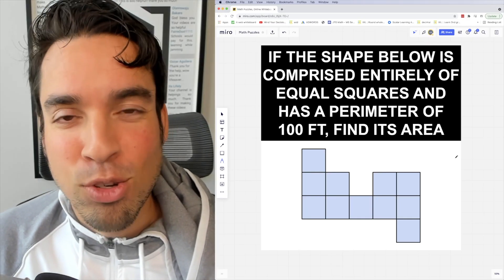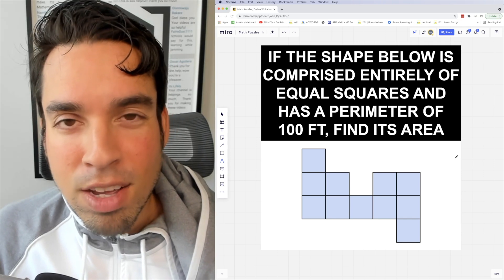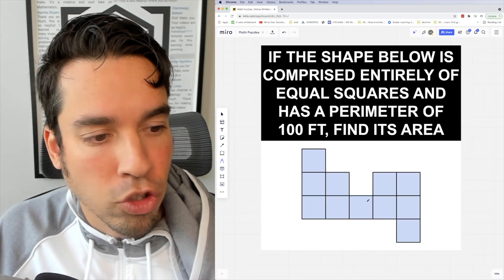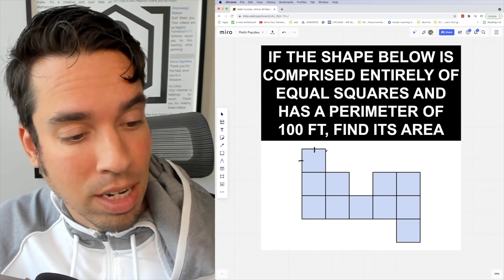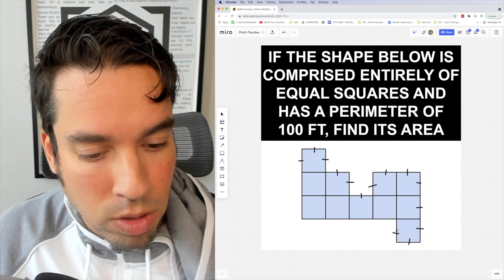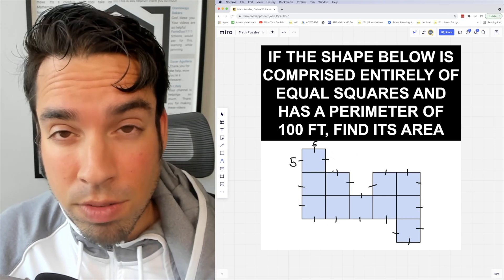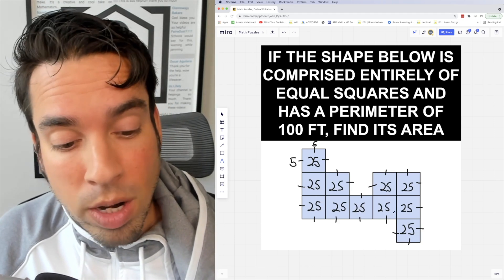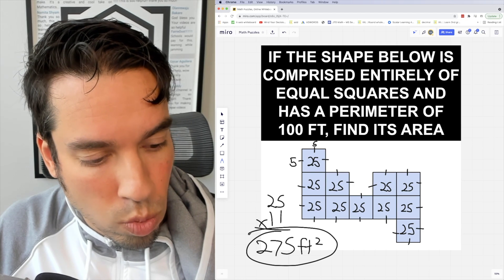Find the area of the figure below!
This geometry puzzle requires you to understand how perimeter and area are related for squares. Check back every week for more awesome math puzzles!